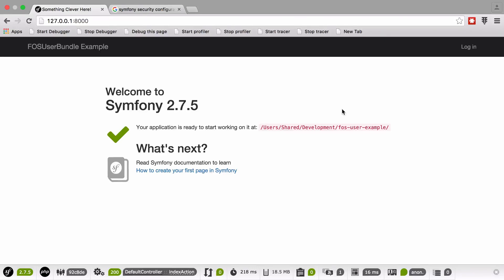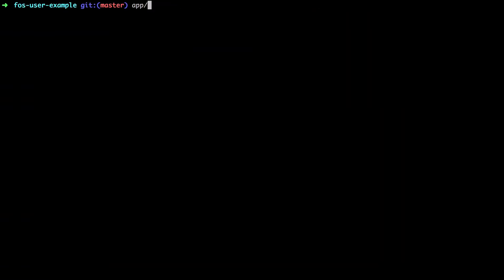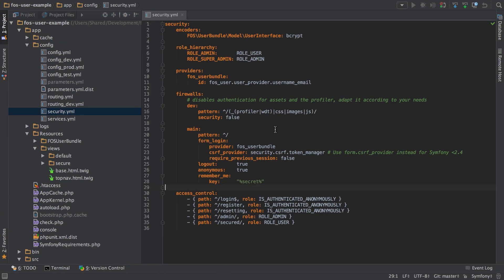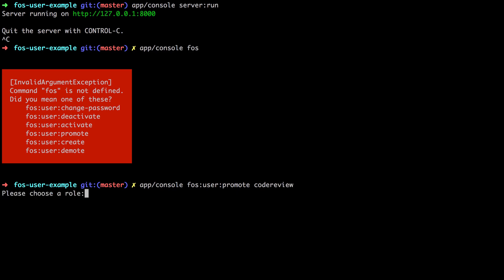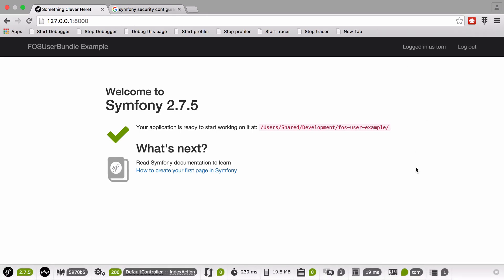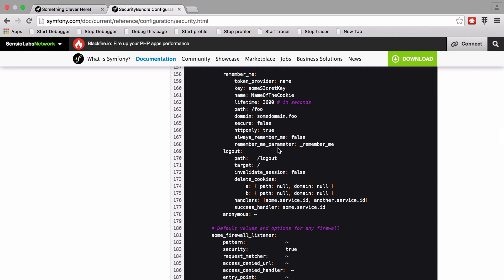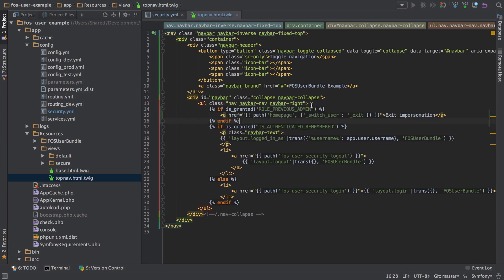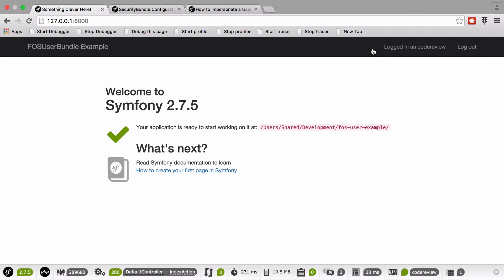FOSUserBundle [9/15] - Impersonating a Different User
In this video we will implement the ability to quickly Switch / Impersonate Users inside your Symfony application.

This feature is incredibly useful if one of your Users has a problem which is proving difficult to replicate, and you would like to be able to log in as that User and see the issue for yourself.

What's cool about being able to Impersonate a User in Symfony is that you won't need to reset their password, or know their password at all.

As long as you are logged in with a User account that has the required Role, you will be able to switch to, or impersonate any(*) User on your system.

* - sometimes being able to impersonate any User is not what you would want. For example, having a helpdesk member being able to impersonate standard Users is good. Having that same helpdesk member being able to impersonate a Super Admin account? Baddddd. If you want to restrict this down further, start off with this post, and I also recommend Joshua's Security Deep Dive book.